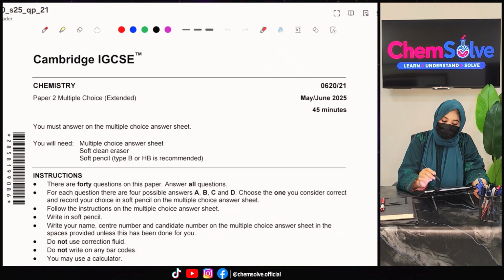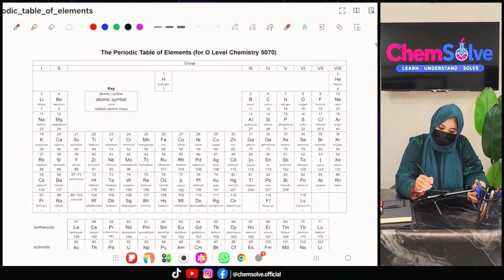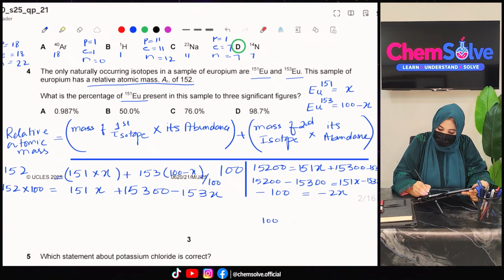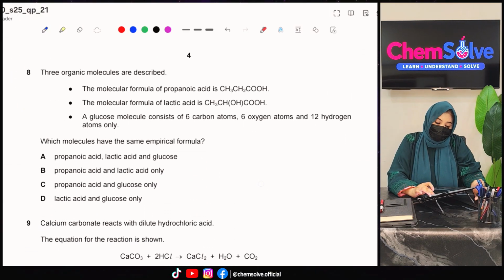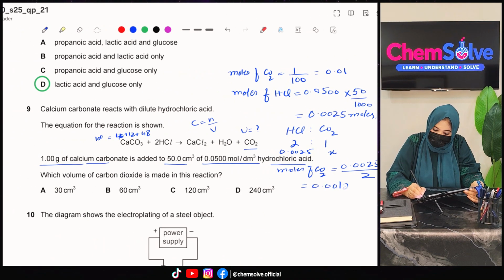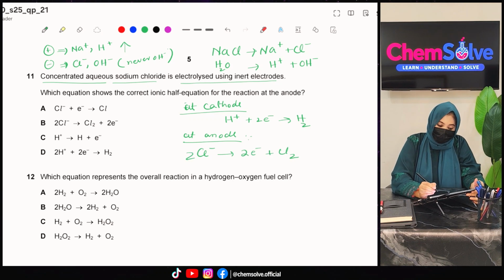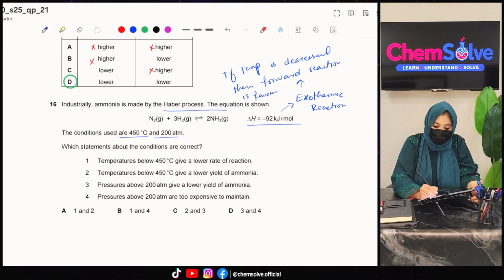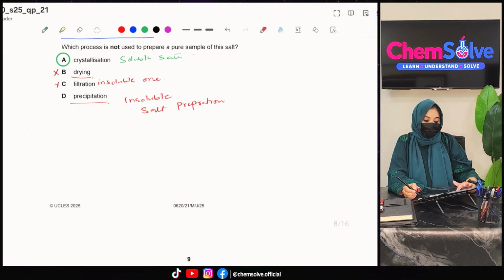0620/21 May–June 2025 Part 1 | IGCSE Chemistry 0620 P2 (MCQs) | Paper Solution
0620/21 May–June 2025 Part 1 | IGCSE Chemistry 0620 P2 (MCQs) | Paper Solution

Prepare for your IGCSE Chemistry exam by solving the Cambridge IGCSE Chemistry 0620/21 May–June 2025 Part 1 (Paper 2 – MCQs) with detailed explanations. In this video, every question is explained step by step to help you understand the concepts and improve your exam performance.

📚 In this video, you will learn:
✔️ Complete solution of 0620/21 May–June 2025 Part 1
✔️ Step-by-step explanation of every MCQ
✔️ Exam techniques and time-saving tips
✔️ Common mistakes students make
✔️ Concept-based explanations for better understanding
✔️ Important points for Cambridge examinations

This video is perfect for students preparing for:
✅ Paper 2 (MCQs)
✅ May–June 2025 Examination